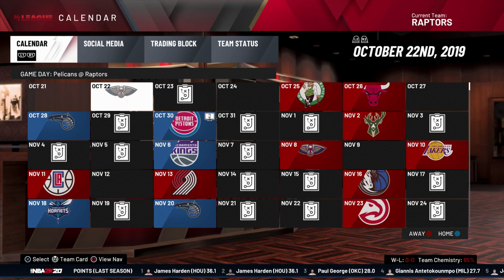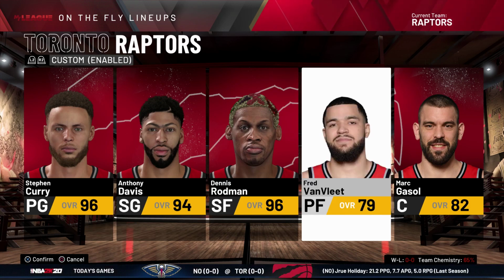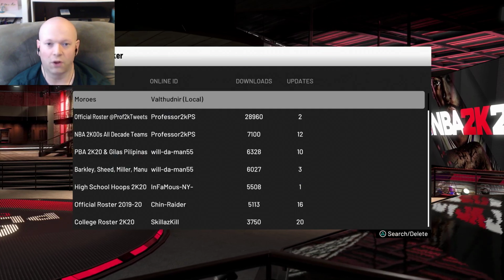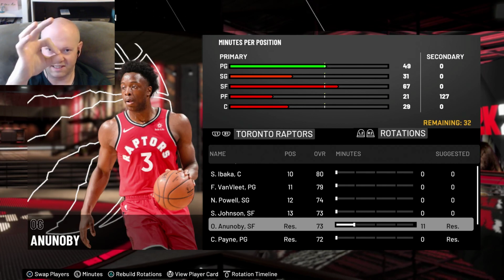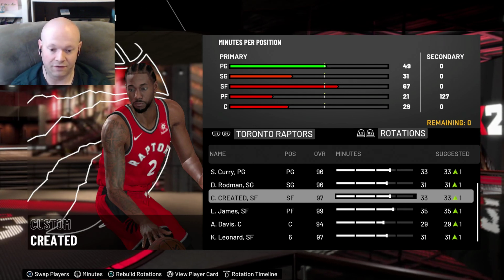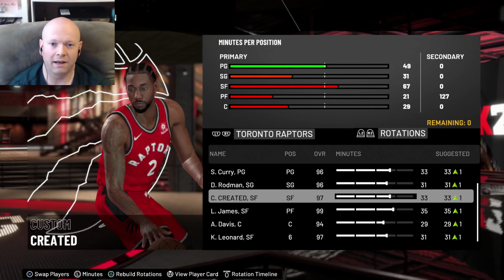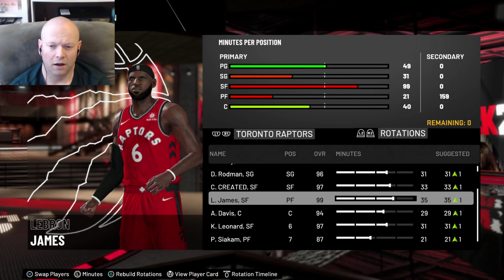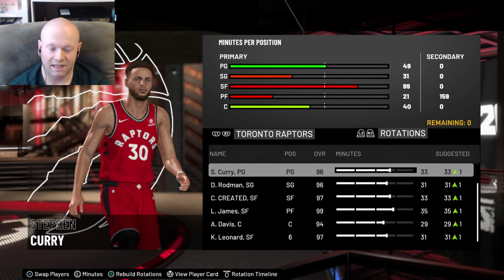NBA 2K20 | Edit Lineup For Your Custom Roster & Created Player In My League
I livestream on Twitch, and I can be pretty silly. Follow me there if you wish.

A few people requested this, and I had a very difficult time trying to find a way to explain this, let alone in a brief fashion. I hope it's not too confusing as I show you how to edit your lineup in my league with your custom roster, and how to use your created player as well, as by default he won't show up as a player you can use in your lineup. This is similar to last year's video I made, only this time I didn't have to delete players from my roster.

NBA 2K20 is a basketball simulation video game developed by Visual Concepts and published by 2K Sports.